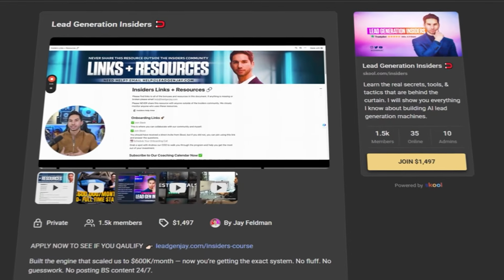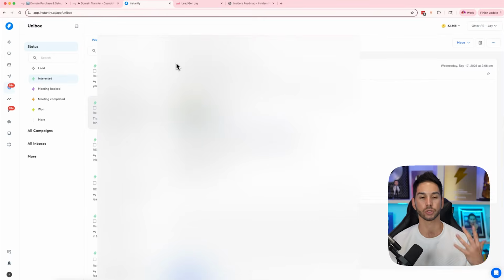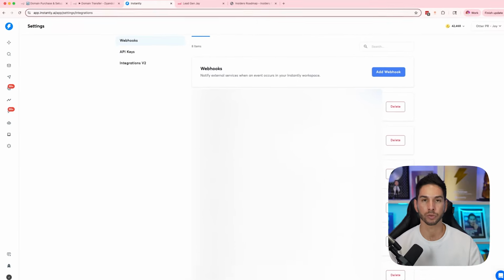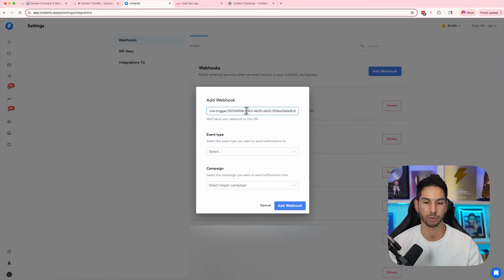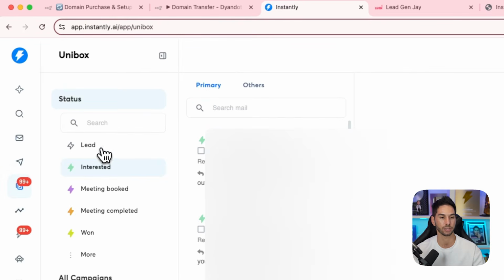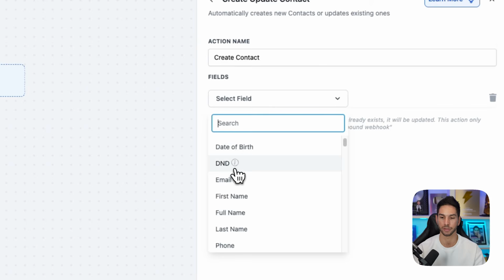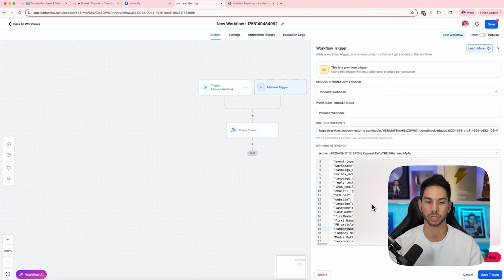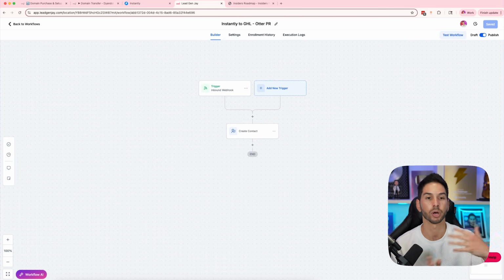How to Connect Your Instantly AI to HighLevel CRM Without Zapier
Want to get your leads from your cold email tool like Instantly AI or Smartlead into your GoHighLevel CRM? Use this easy method to avoid paying for Zapier or Make.com. Now you can get your qualified b2b leads from your cold email sending software directly into your GHL easily.

This cold email and highlevel tutorial is for beginners and only takes a few minutes. Just follow this b2b lead gen guide to set up this instantly.ai integration fast.

100+ hours of training | Weekly live coaching + 700M lead database